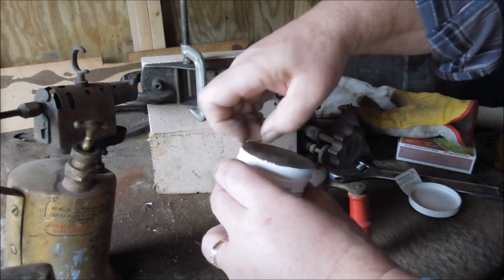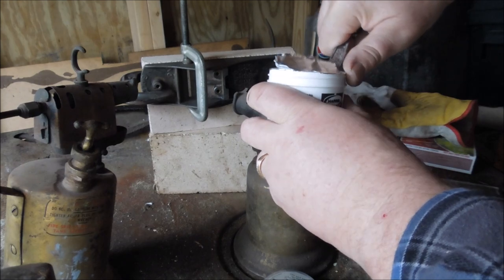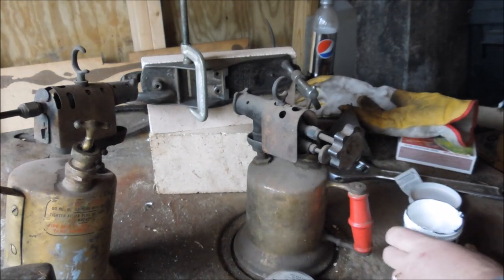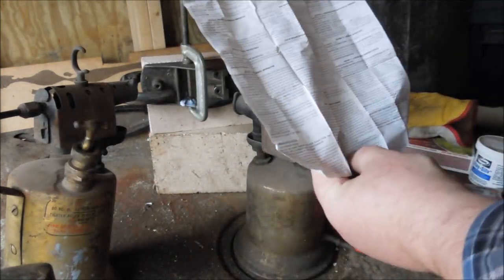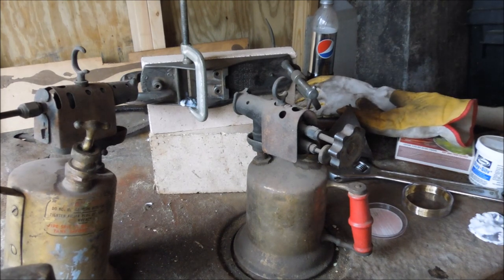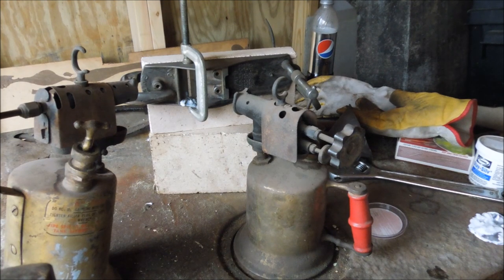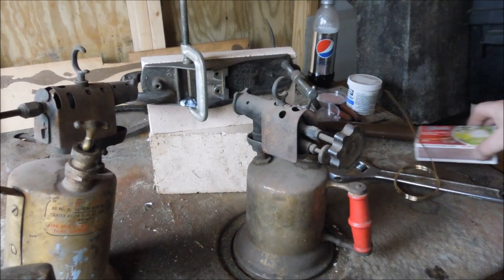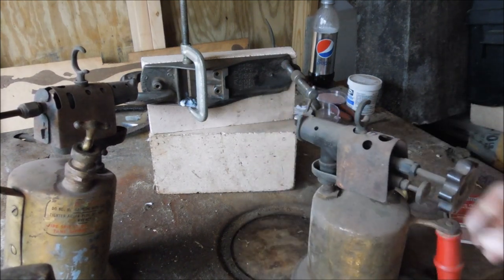Blow Torch Blow Out Pt 2 by Old Sneelock's Workshop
It's all in the setup.